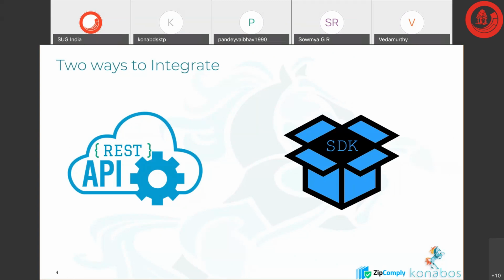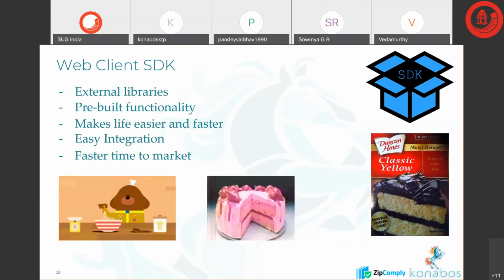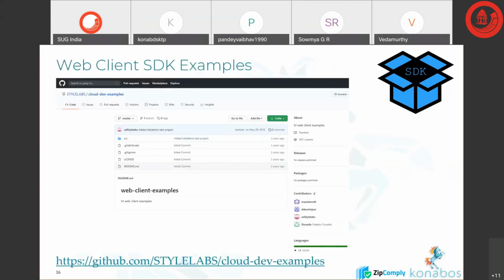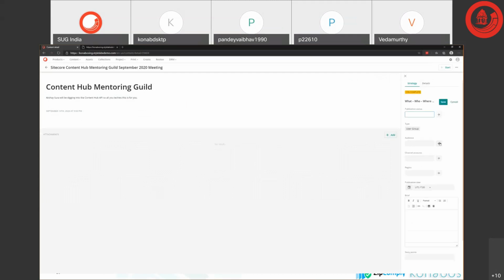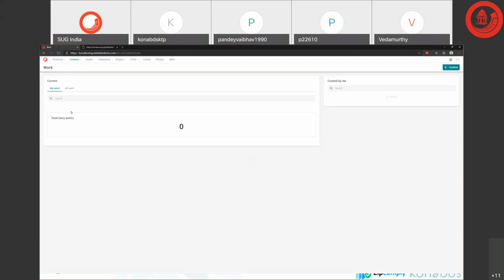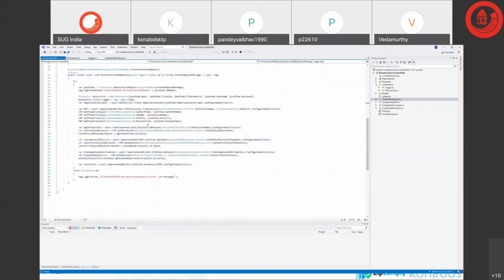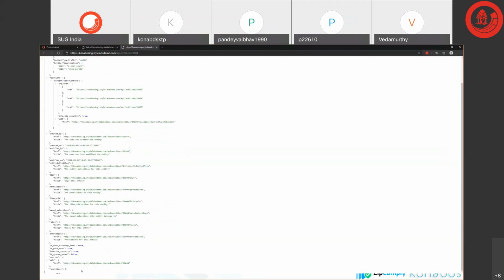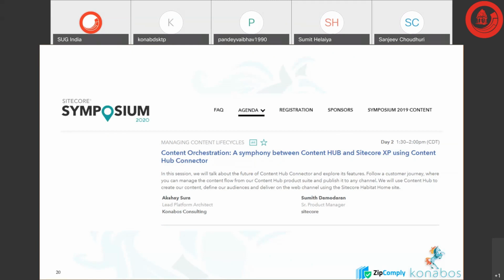SUG Bangalore - Integrate with Sitecore Content Hub from an external application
A Sitecore User Group Bangalore webinar on 'Integrate with Sitecore Content Hub from an external application' with Akshay Sura, Partner at Konabos